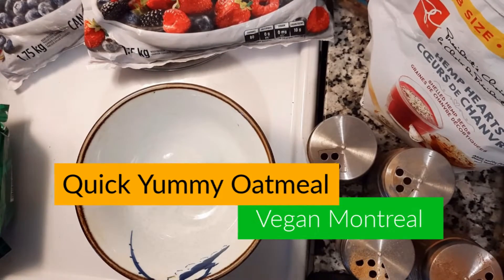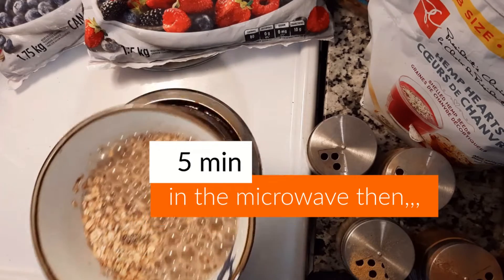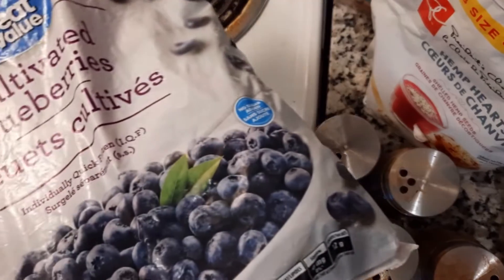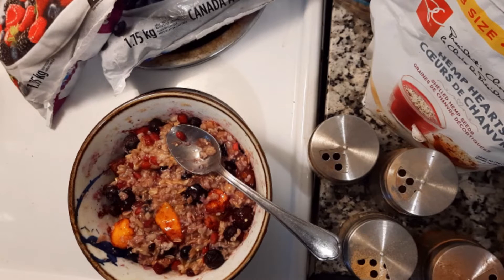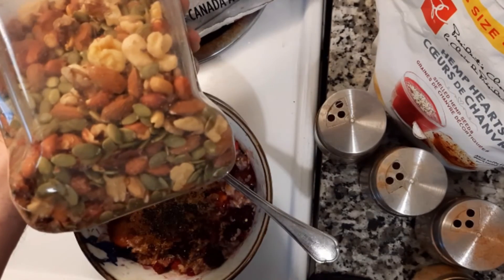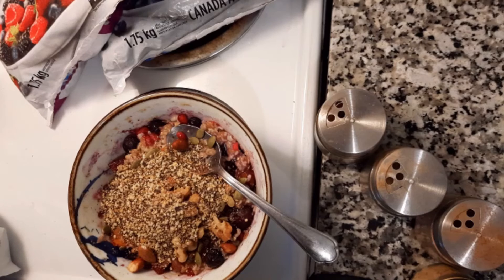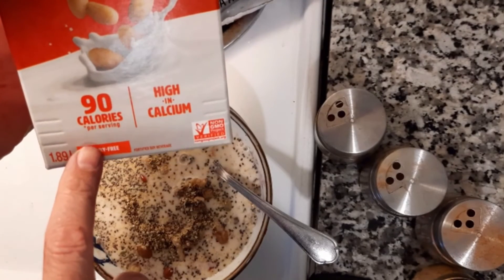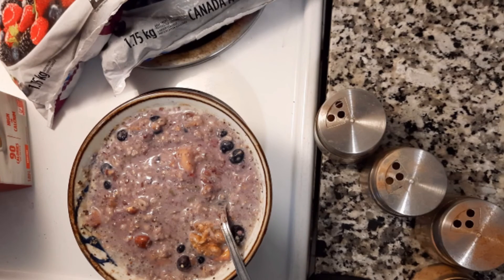Quick n Easy, Large Loaded Yummy Oatmeal, Frozen Fruit, Nuts & Seeds, Vegan Montreal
Hi, I'm A.J., Montreal based vegan. Sharing with you my favourite and fast way to prepare a nutritious loaded oatmeal.